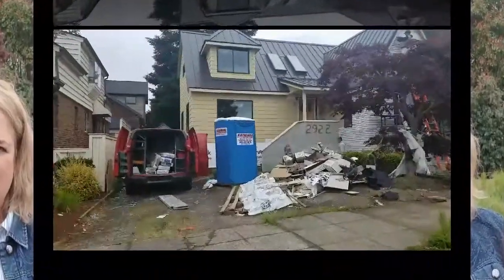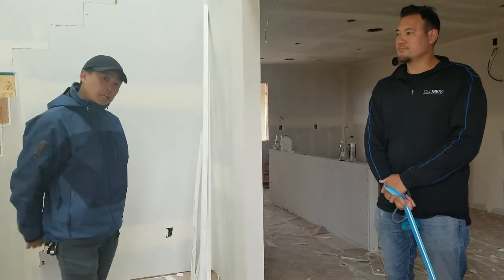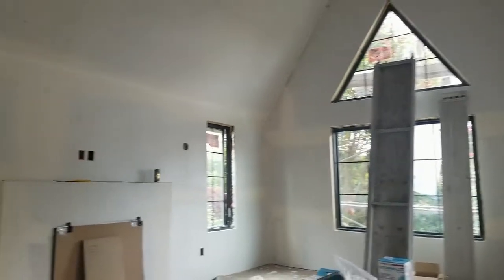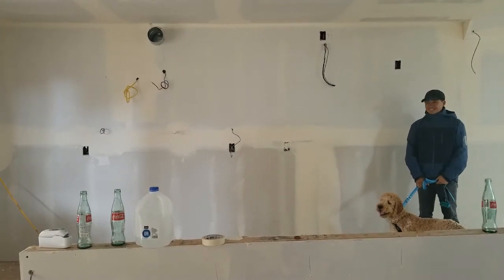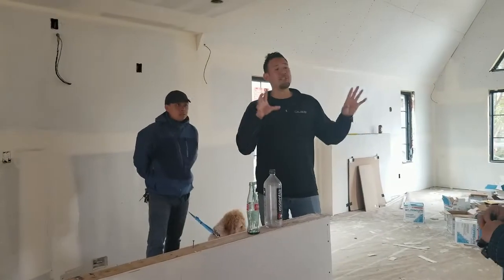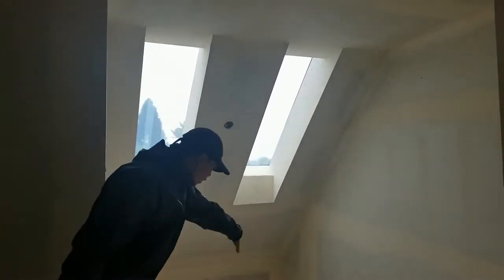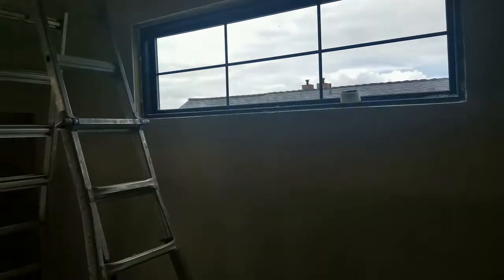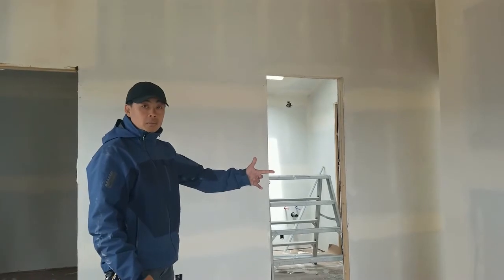Magnolia neighborhood in Seattle, another Caliber Group - Compass renovation.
This Magnolia renovation is moving along.  Join us to see the progress!